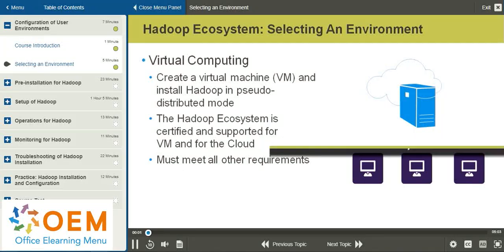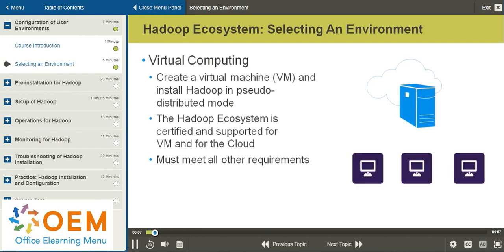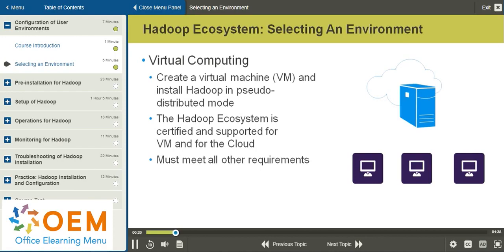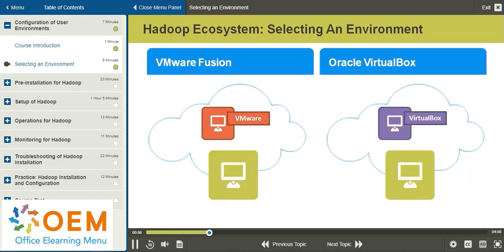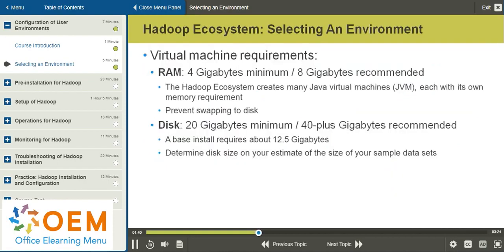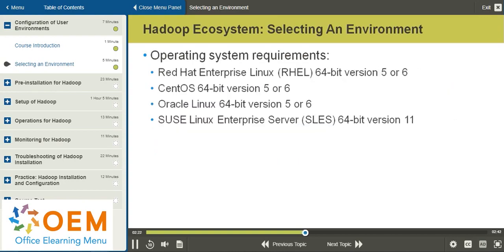Hadoop Ecosystem Elearning Training DEMO